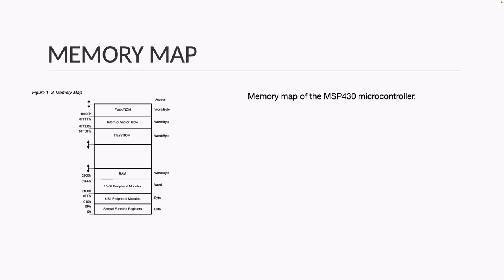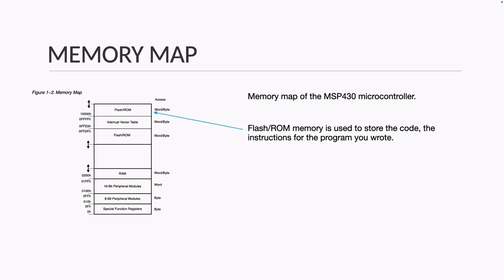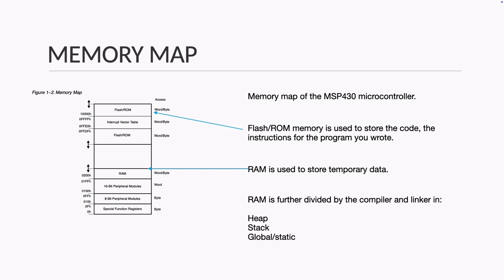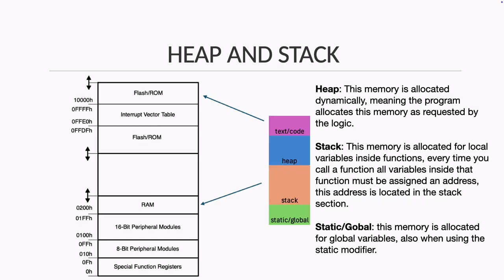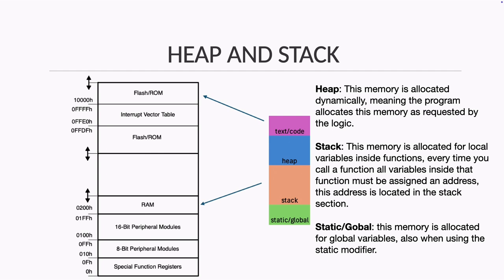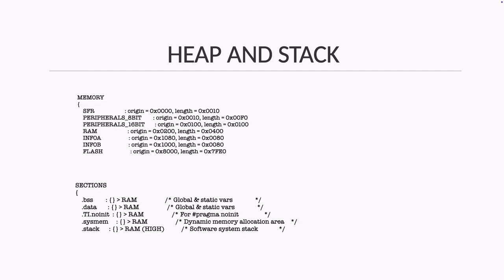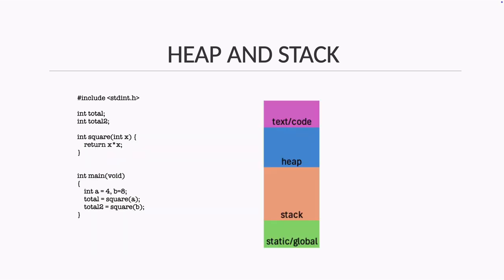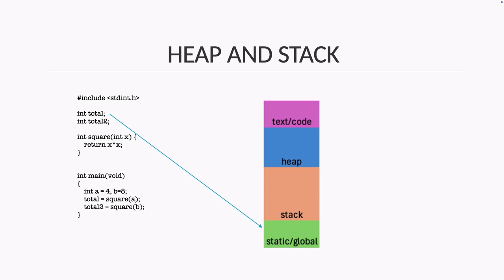"Stack vs Heap Memory: How Data is Allocated in Your Computer's RAM!"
In this video, we dive deep into the fundamentals of **stack** and **heap** memory—two crucial components of how your computer manages data. We'll explain how memory is allocated and deallocated in both areas, and explore the key differences between them.

- What stack and heap memory are, and how they work
- The difference between stack vs heap memory allocation
- How memory is allocated during runtime
- Why understanding memory management is essential for writing efficient code
- Common issues related to stack and heap memory (e.g., stack overflow, memory leaks)

Whether you're a beginner or an experienced programmer, understanding these concepts is vital for optimizing your code and debugging memory-related errors. Join us for a clear, easy-to-understand breakdown of memory management!